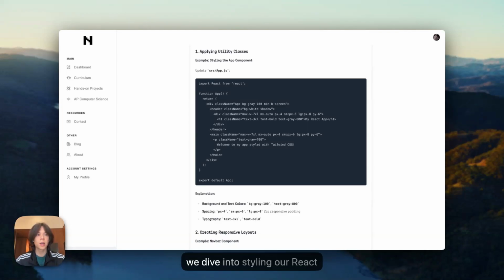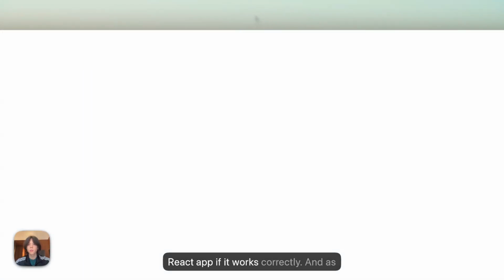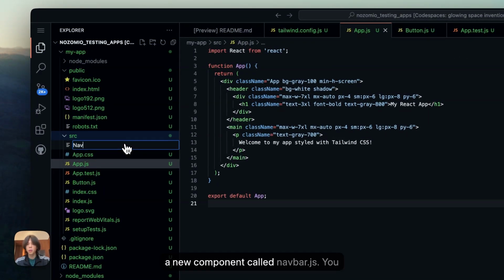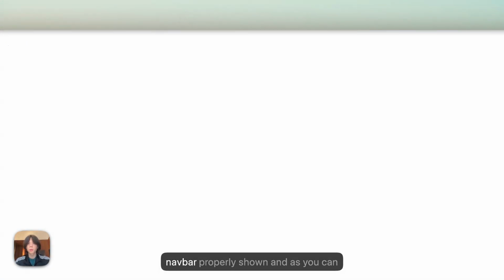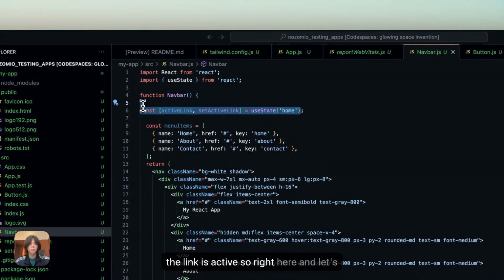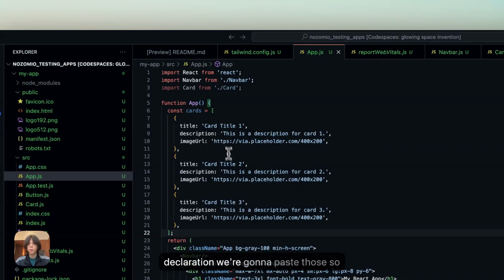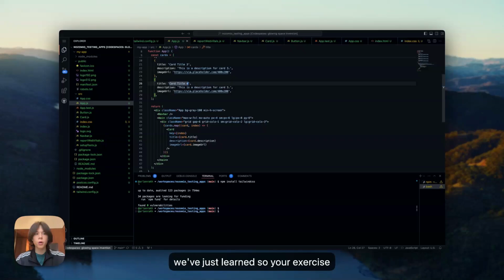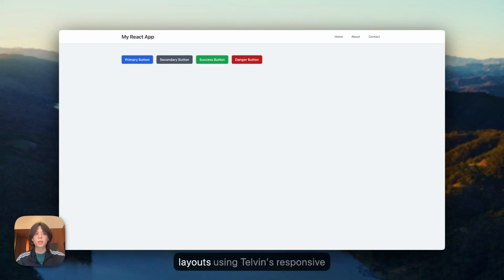Nozomio | Module 3 Lesson 12 | Styling React Components with Tailwind CSS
Welcome to Lesson 12 of our React and Tailwind CSS series! In this lesson, we'll show you how to style your React components using the powerful utility-first framework Tailwind CSS. You'll learn how to apply utility classes, create responsive designs, handle conditional styling, and build reusable custom components. We’ll also cover best practices to ensure maintainability and clean code. Perfect for beginners and intermediate developers alike!

- How to apply Tailwind CSS utility classes to React components
- Responsive design with Tailwind’s breakpoint utilities
- Conditional styling based on component state or props
- Building custom components (like cards and buttons) with Tailwind CSS
- Best practices for integrating Tailwind into your React projects

If you're looking to build beautiful, responsive UIs quickly and efficiently, this lesson is for you.